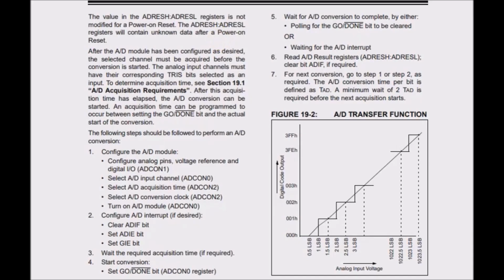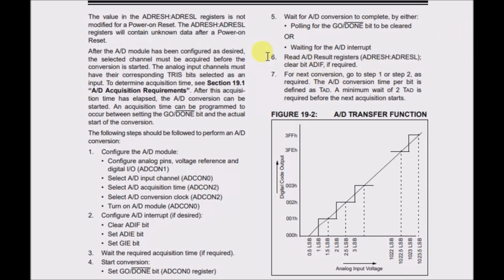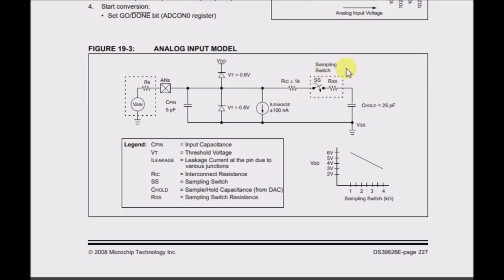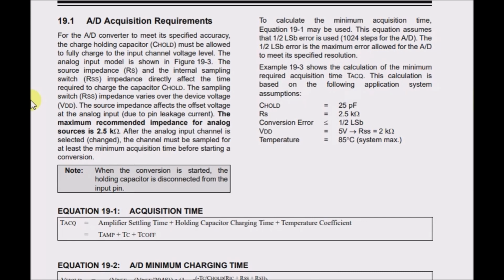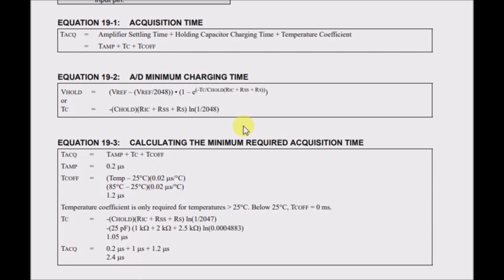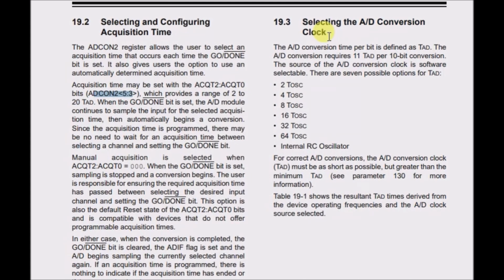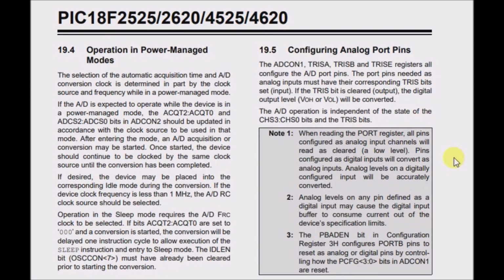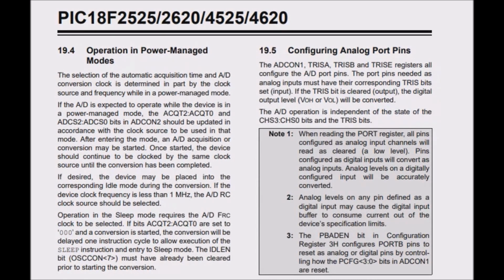PIC 18F4525 ADC Complexity Part 002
ADC Complexity Part 002
pages 227 -230 read aloud